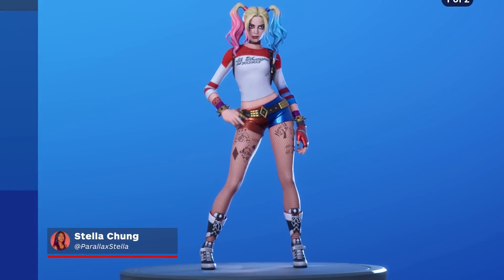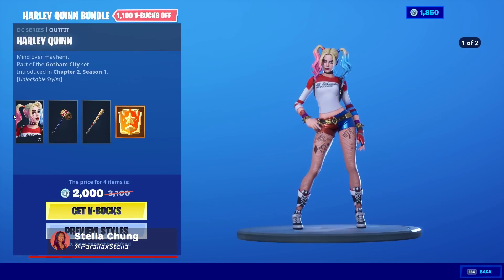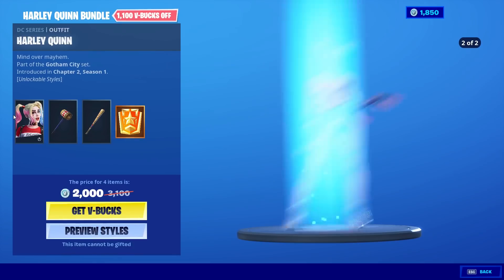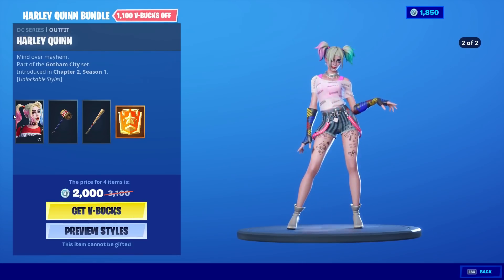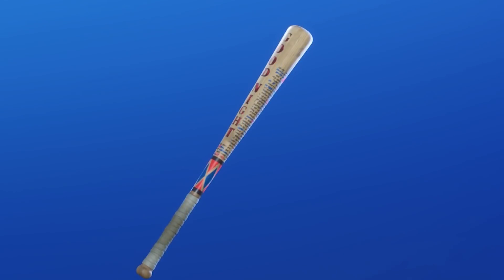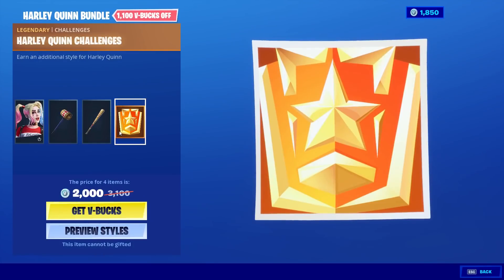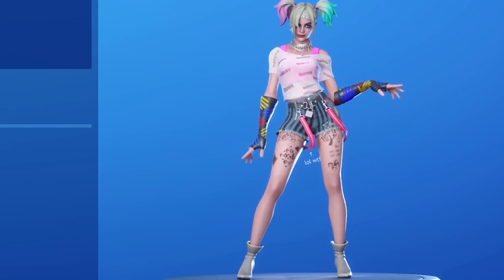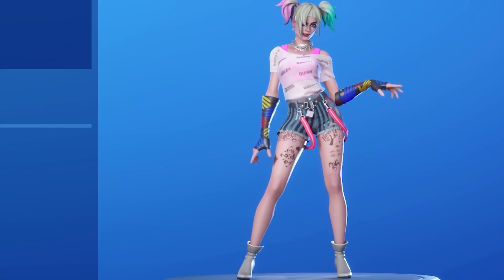Harley Quinn Comes to Fortnite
Harley Quinn lands in Fortnite! Go in game to check out what's new.